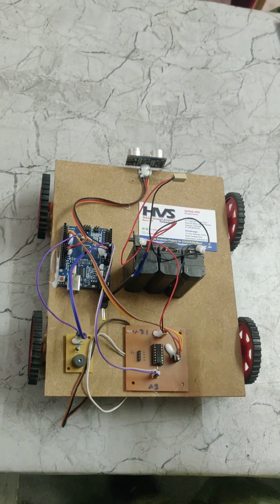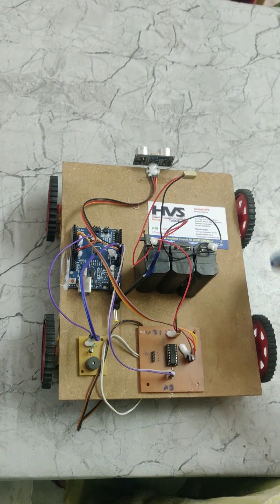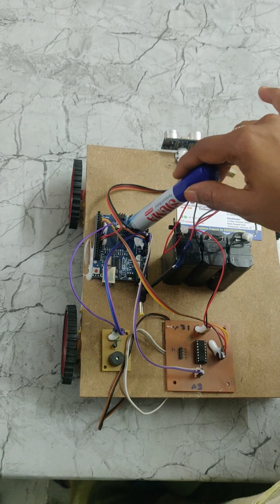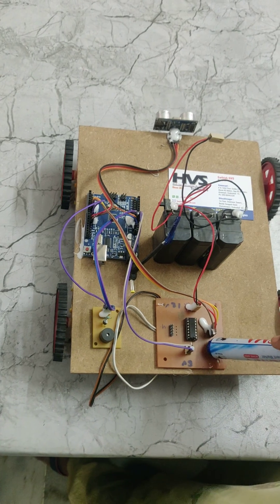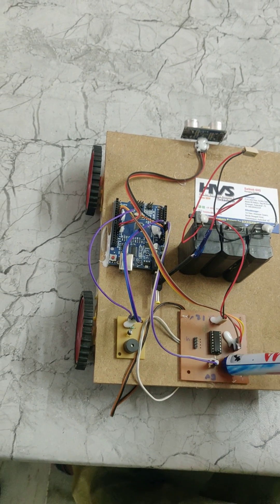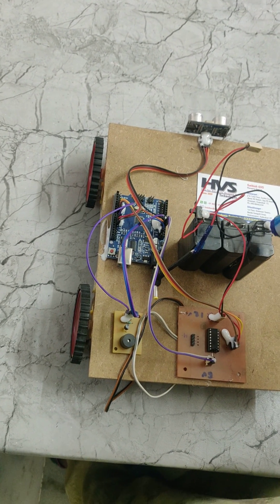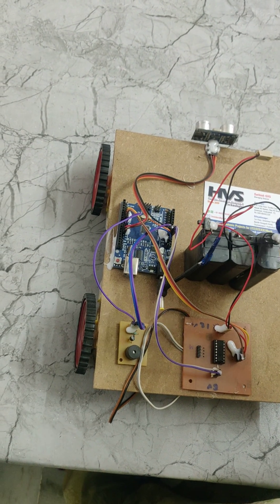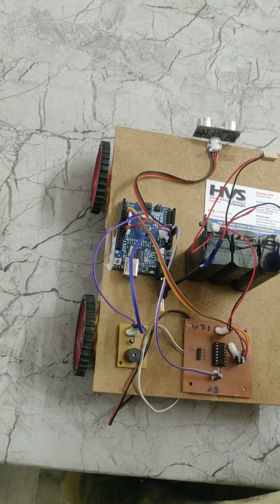HVS-1516. Emergency Braking System using Arduino and Ultrasonic Sensor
ABSTRACT: Emergency Braking System using Arduino and Ultrasonic Sensor
The project aims in designing an intelligent vehicle system which helps in avoiding accidents. This vehicle consists of ultrasonic sensor to detect the obstacle in its path and alerts the user through buzzer.
In day-to-day life road accidents goes on increasing due to varies reasons. Some road accidents may cause due to chasing between two vehicles. We avoid these kinds of accidents by providing some precautionary methods using ultrasonic sensors.  Ultrasonic sensors generate high frequency sound waves and evaluate the echo which is received back by the sensor. These sensors calculate the time intervals between sending the signal and receiving the echo to determine the distance to an object. If the distance of the object/vehicle is too small then this vehicle stops automatically along with buzzer which avoids the potential risk of the accident.
 The main controlling device of the system is an Arduino UNO Microcontroller. Ultrasonic sensor, buzzer and DC motors along with l293d motor driver are interfaced to Microcontroller. Microcontroller will read the data from ultrasonic sensor. When the sensor detects the obstacle, then the microcontroller gives an alarm and turn OFF the vehicle ignition automatically. Here l293d motor driver works as a switch to ON/OFF the vehicle ignition based on obstacle. To perform the intelligent task, Arduino UNO Microcontroller is programmed using embedded ‘C’ language.

Features:
1. Automatic braking system.
2. Object identification through ultrasonic sensor.
3. Buzzer based alerting system.

The project makes us learn about:
1. Ultrasonic sensor characteristics.
2. DC motor working principle and need for a motor driver.
3. Embedded C programming.

The Major Building blocks of this project are:
• Battery Power Supply.
• Arduino UNO Microcontroller.
• Ultrasonic sensor.
• DC motor with L293D Motor driver.
• Buzzer with driver.

Software’s used:
1. Embedded C programming.
2. Arduino IDE programmer for dumping code into Micro controller.
3.  Express SCH for Circuit design.